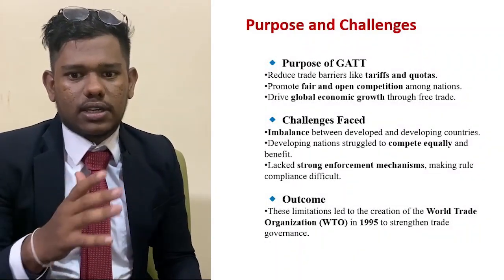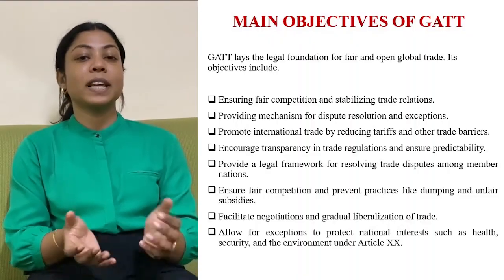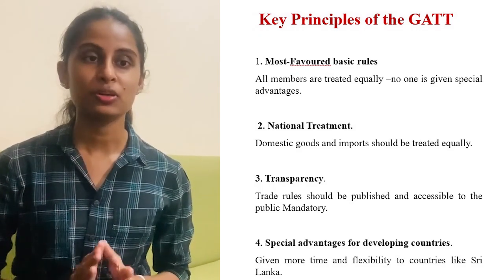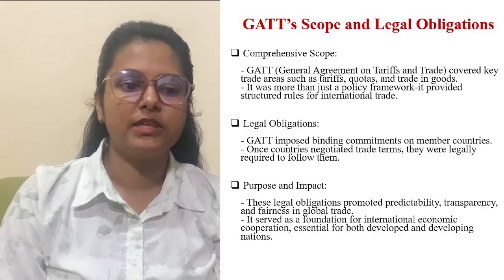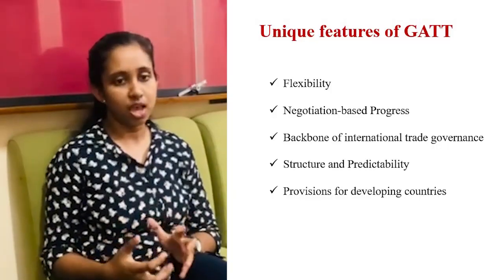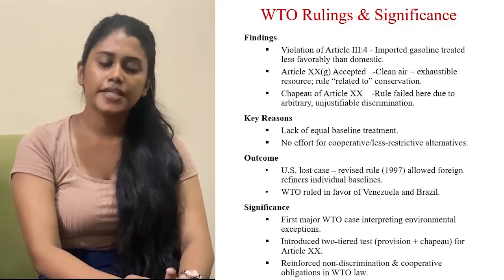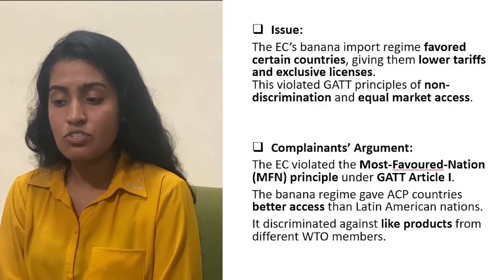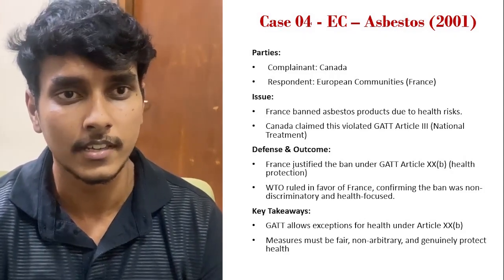LAw group 9